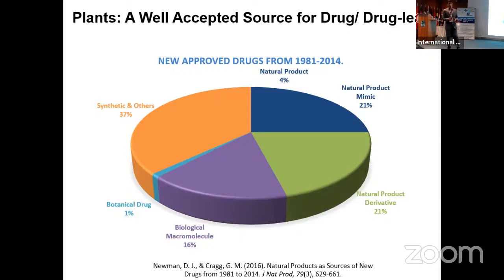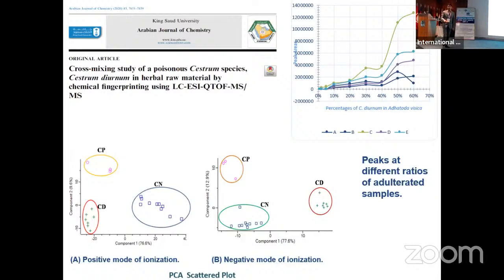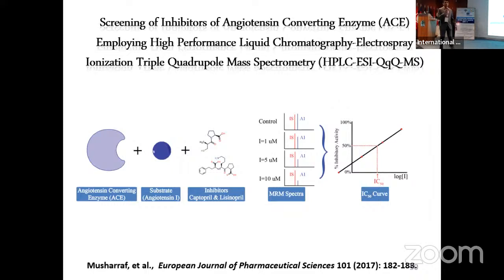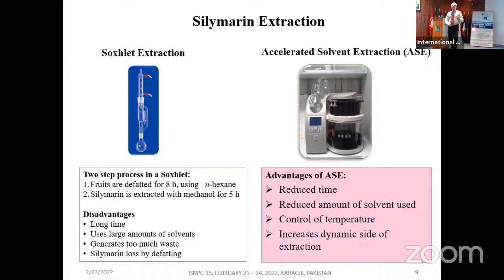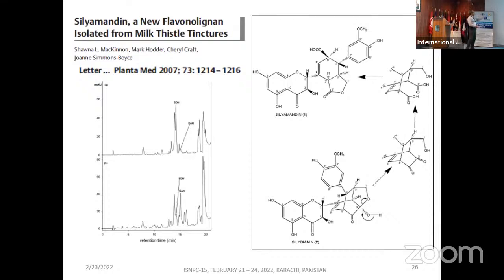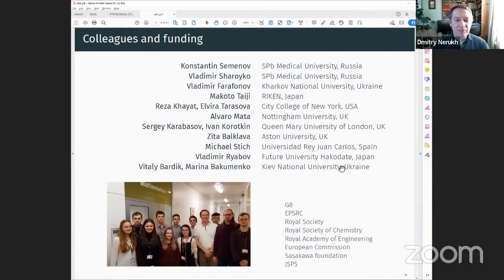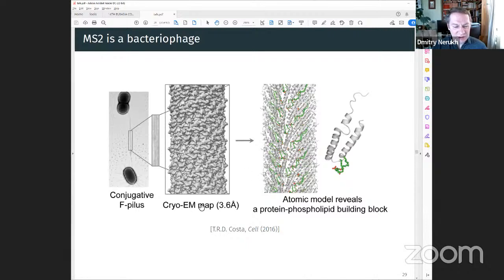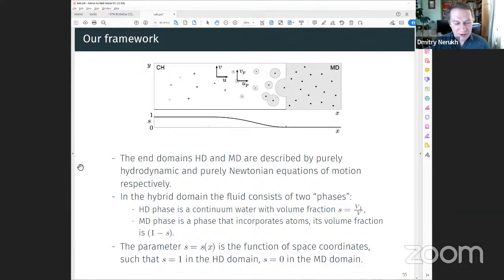ISNPC-15 Auditorium Day-03 Session-03